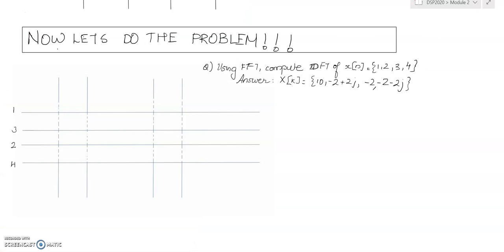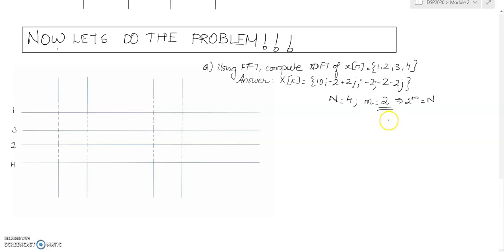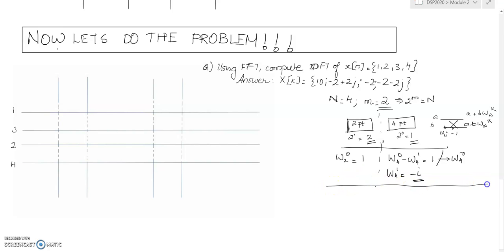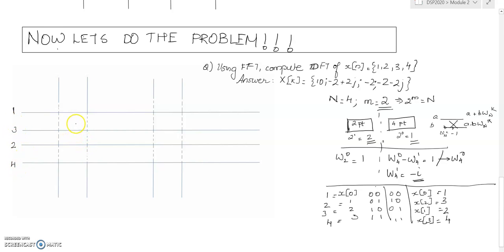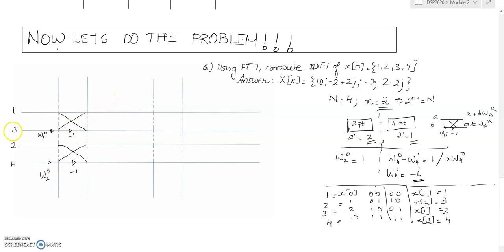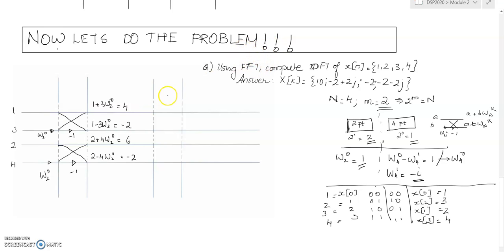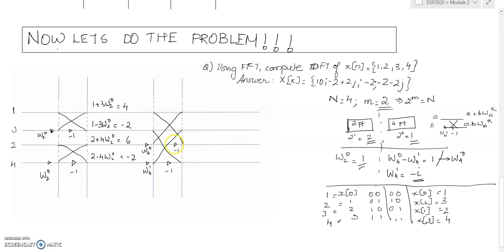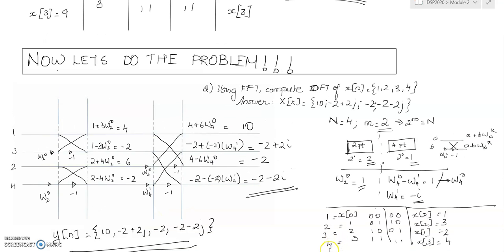KTU DSP S5 ECE - MODULE 2 - VIDEO 2